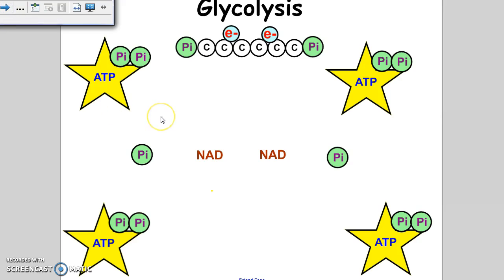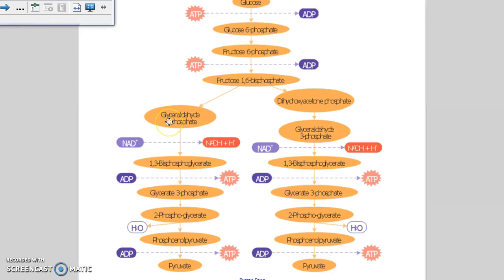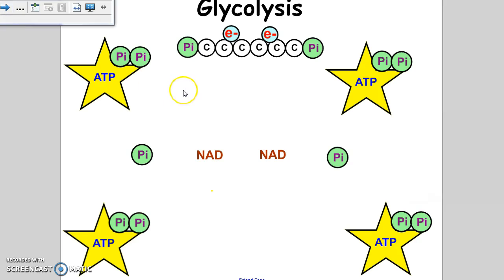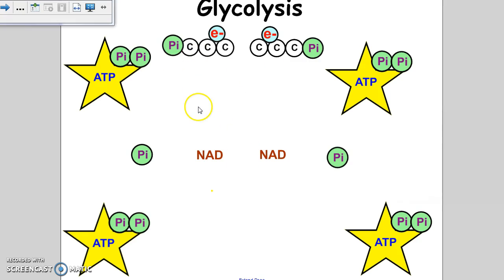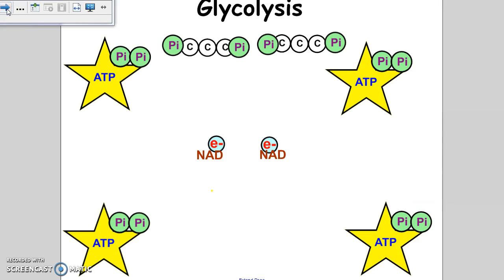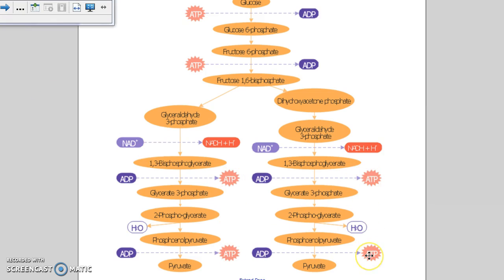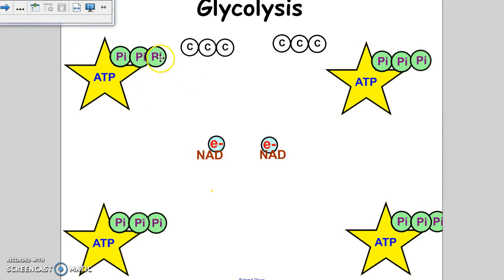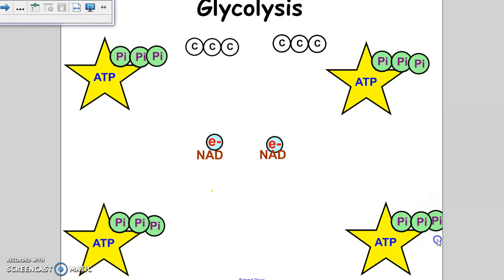Glycolysis Explained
The basic process of Glycolysis (in cellular respiration) is briefly outlined...